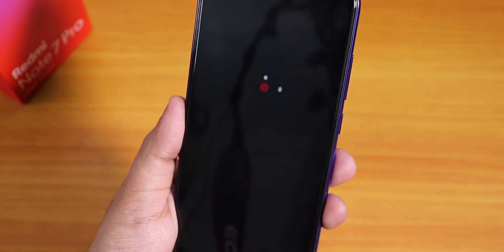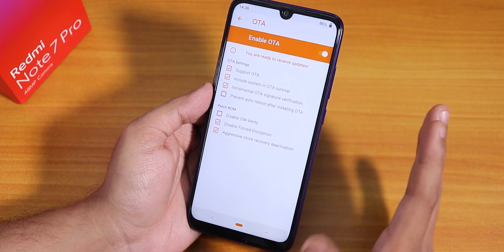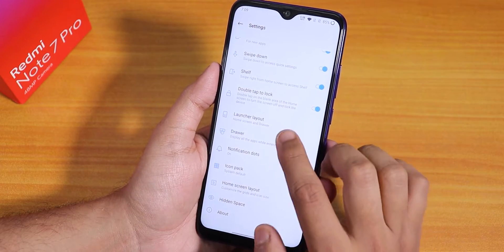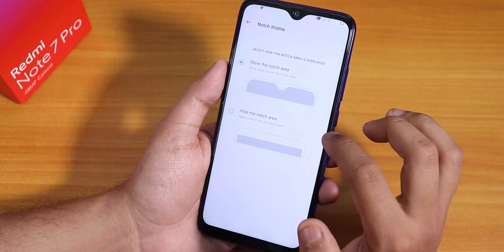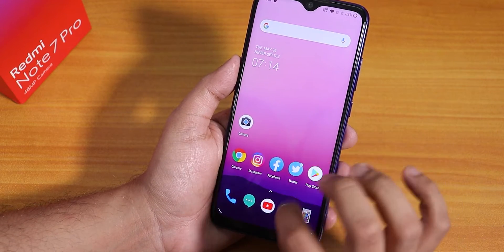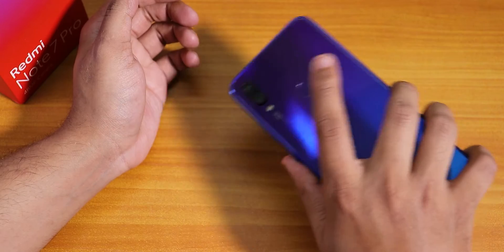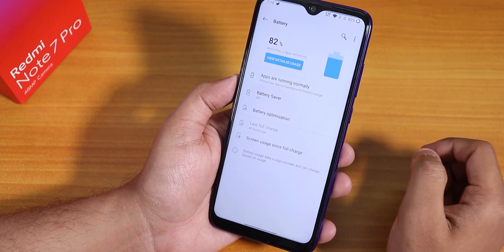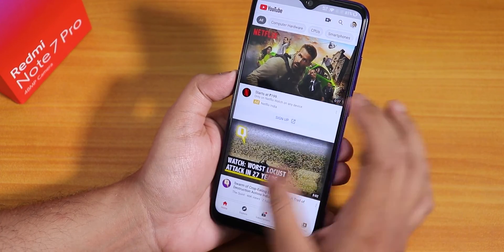OxygenOS OP7 Port Stable 10.3.2 On Redmi Note 7 Pro || Android 10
Timestamps
Build Info: 00:16
Flashing: 01:04
Stock Launcher: 03:28
Display: 05:35
Customization: 06:50
Bug: 08:02
Screenshot: 08:39
Screenrecord is also there but I forgot to show lol.
Face Unlock: 09:07
Fingerprint Speed: 09:46
Stock Cam: 10:11
IR Blaster: 10:30
Banking Apps: 10:41
DRM info: 11:23
Benchmarks: 11:49
Battery: 11:55
System: 12:19
App opening: 13:10

UPI: titash.sharma-1@okaxis